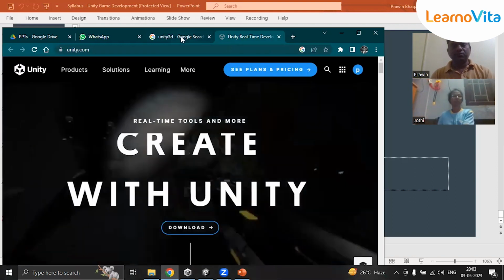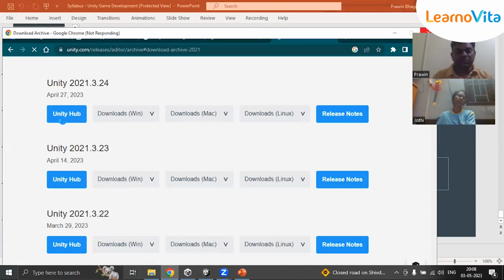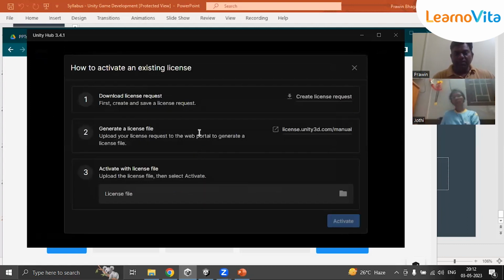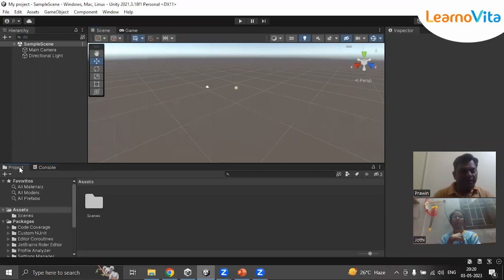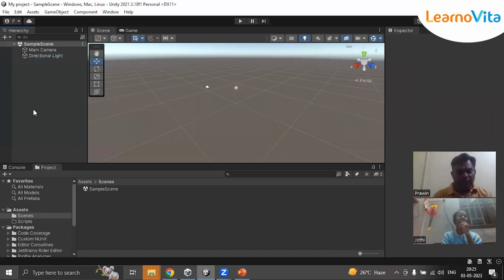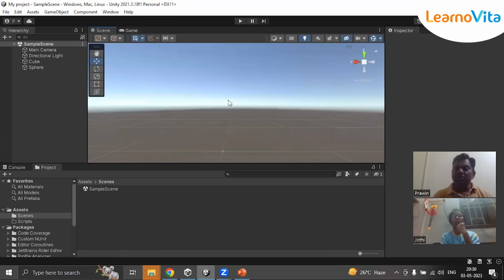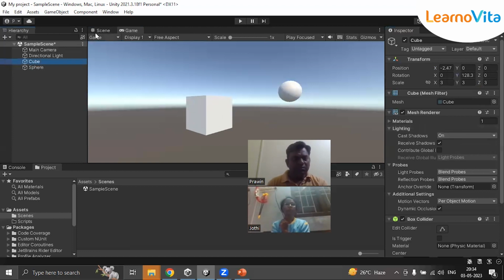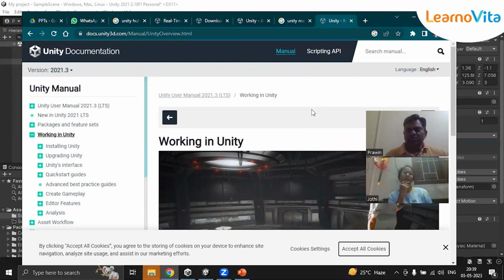UNITY 3D | Unity3D Tutorial: How to Download Unity Hub & Get Started| Part - 6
Welcome to our Unity3D tutorial series! In this video, we'll walk you through the step-by-step process of downloading and installing Unity Hub, the essential tool for managing your Unity projects and versions efficiently .Whether you're a seasoned developer or a beginner looking to dive into the world of game development, Unity Hub is a must-have tool that streamlines your workflow and makes managing Unity installations a breeze. No matter what type of project you're working on, having Unity Hub in your toolkit will save you time and make your development journey smoother. So, if you're eager to unleash your creativity and build amazing games and interactive experiences with Unity3D, join us in this tutorial and get ready to take your skills to the next level Don't forget to like and subscribe to our channel for more Unity tutorials, game development tips, and exciting projects! Let's create something incredible together

UNITY 3D | Learn How to Access and Modify Your Game Project in Unity 3D | | Part - 3

UNITY 3D | Learn How to Access and Modify Your Game Project in Unity 3D | | Part - 4